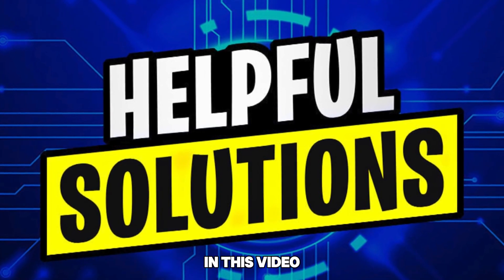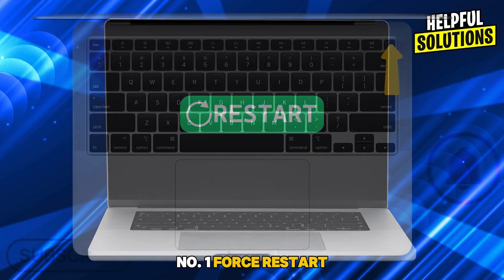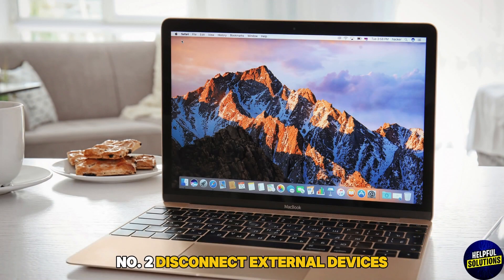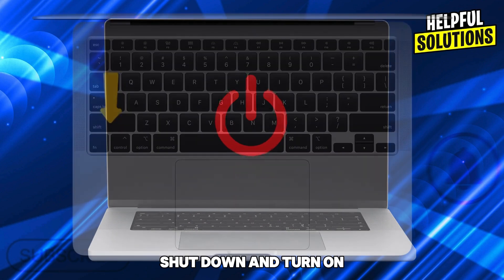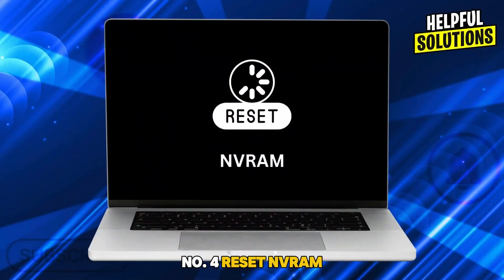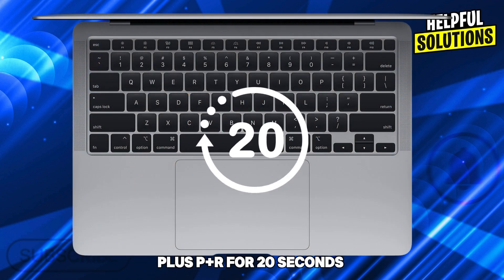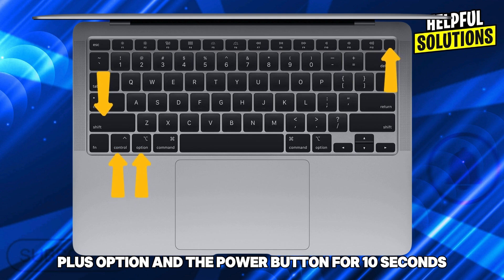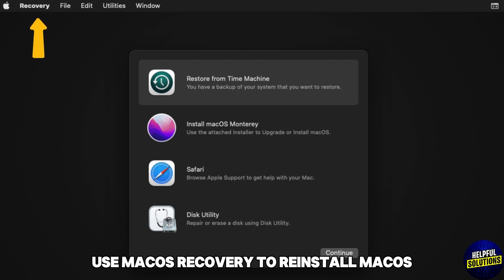How To Fix MacBook Pro White Screen (Why Is MacBook Pro Has White Screen And How To Troubleshoot?)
How To Fix MacBook Pro White Screen (Why Is MacBook Pro Has White Screen And How To Troubleshoot?). In this video tutorial I will show you how to fix MacBook Pro white screen.